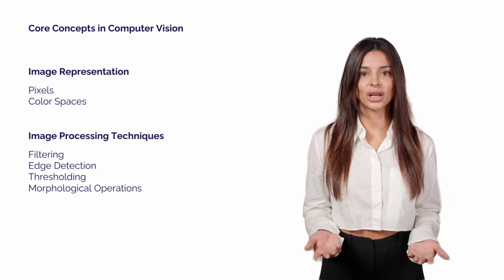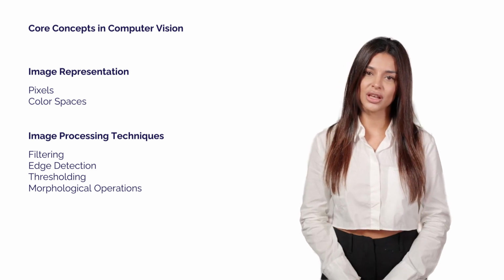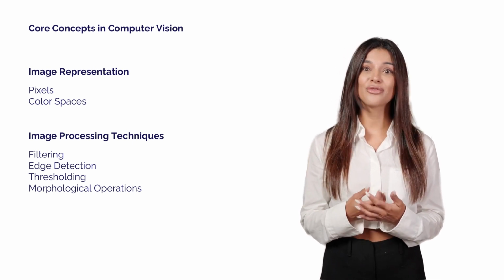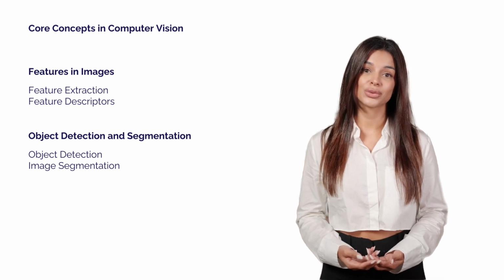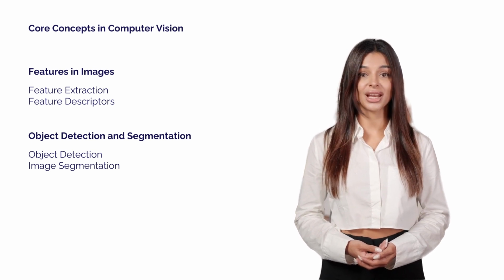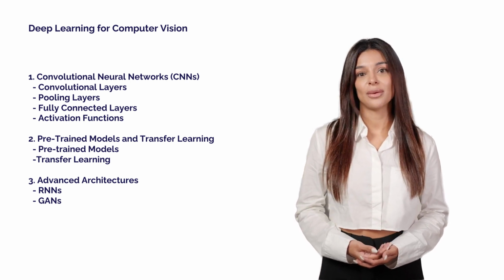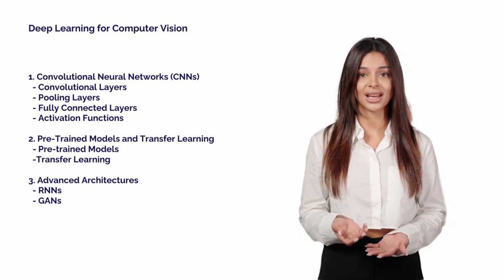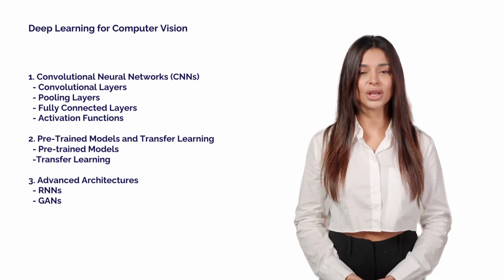📖 Module 7 : How Artificial Intelligence implements Computer Vision PART 1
How Artificial Intelligence implements Computer Vision

Computer Vision (CV) empowers machines to "see" and interpret the world through visual information. This module provides a comprehensive overview of CV, exploring its core concepts, techniques, deep learning architectures, and diverse applications.  We'll begin with the fundamentals, covering image representation (pixels, color spaces, resolution) and essential image processing techniques like filtering, edge detection, thresholding, and morphological operations.  Learn about feature extraction and feature descriptors (SIFT, SURF, ORB) used to identify key attributes in images.  We'll then delve into object detection and image segmentation, exploring techniques like YOLO, Faster R-CNN, and semantic/instance segmentation.  The module emphasizes the crucial role of deep learning in modern CV, focusing on Convolutional Neural Networks (CNNs) and their components (convolutional layers, pooling layers, activation functions).  Discover the power of pre-trained models and transfer learning for rapid deployment, and explore advanced architectures like RNNs (for video analysis), GANs (for image generation), and Vision Transformers.  We'll showcase the wide range of CV applications, including image classification, object detection (autonomous vehicles, surveillance), facial recognition, medical imaging, augmented and virtual reality, optical character recognition, and industrial automation.  We'll also discuss the challenges in CV, such as data requirements, generalization, computational costs, and ethical concerns (bias, privacy).  Finally, we'll introduce the key tools and frameworks for CV development, including libraries like OpenCV, TensorFlow, and PyTorch, along with popular datasets like COCO and ImageNet.  We'll touch upon future trends like real-time CV, 3D vision, edge computing, multimodal learning, and ethical AI in CV. This module provides a solid foundation for understanding the principles and practices of computer vision and its transformative impact on various industries.